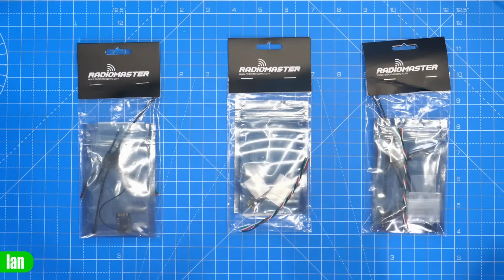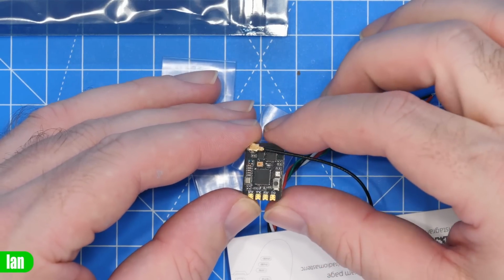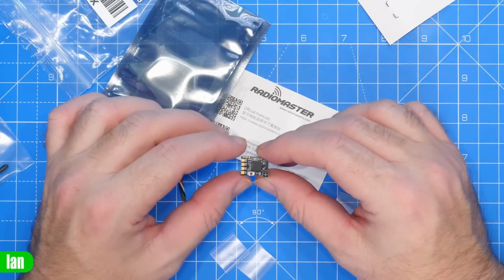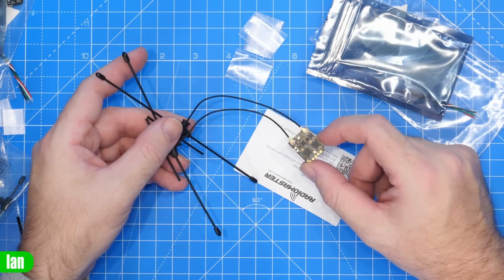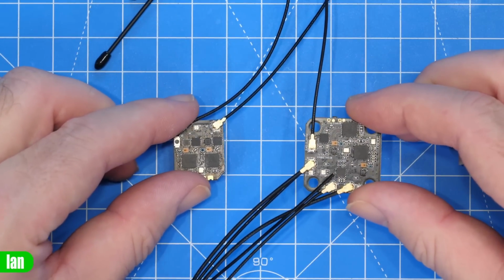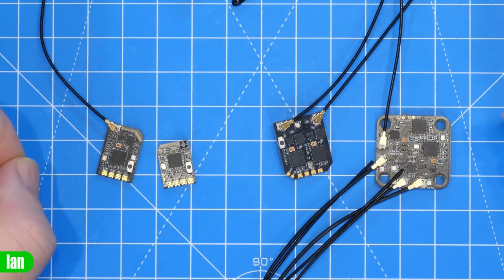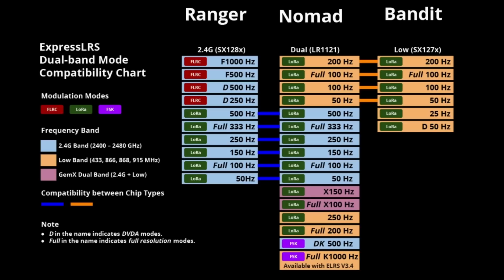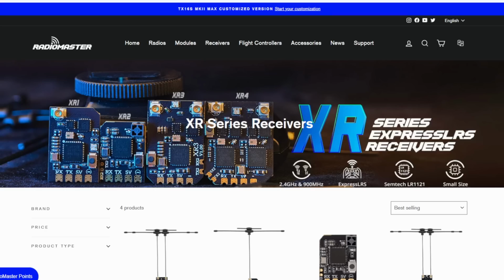Radiomaster XR Series LR1121 ExpressLRS Receivers - XR1, XR2,XR3 & XR4 A Receiver For Everyone!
Radiomaster XR Series LR1121 ExpressLRS Receivers - XR1, XR2,XR3 & XR4 A Receiver For Everyone!, We make FPV,Drone and electronics related videos.